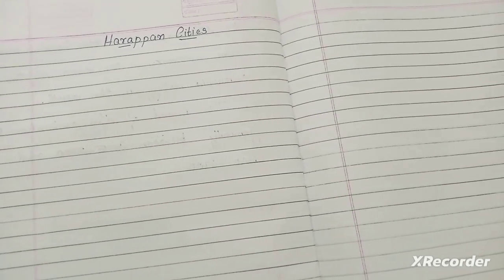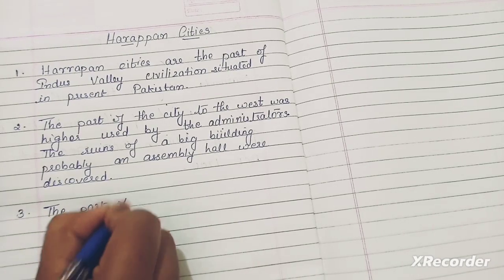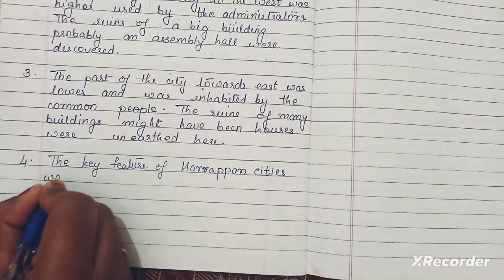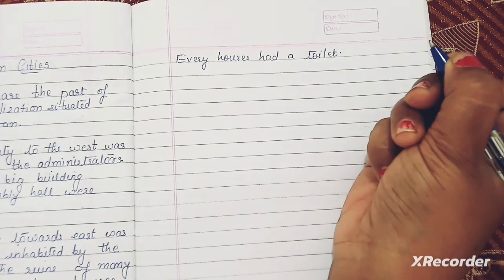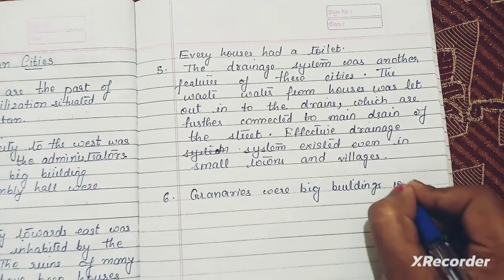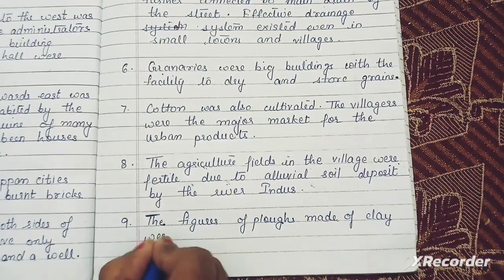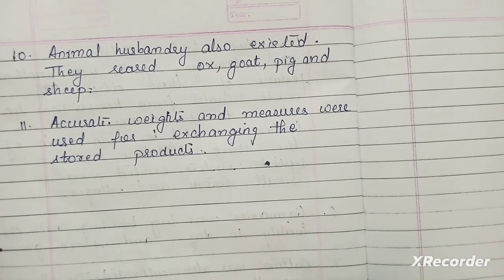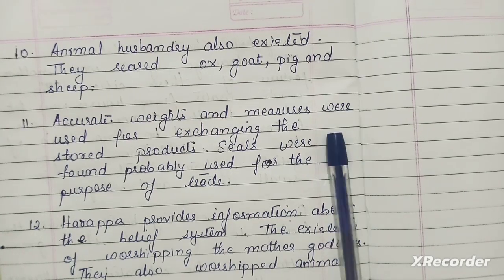Harappan cities/Key Features/12 points in English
Town Planning and Drainage System of harappan cities. Important features of Indus valley Civilization
Facts on Harappan civilization